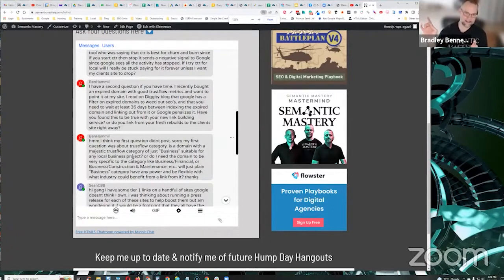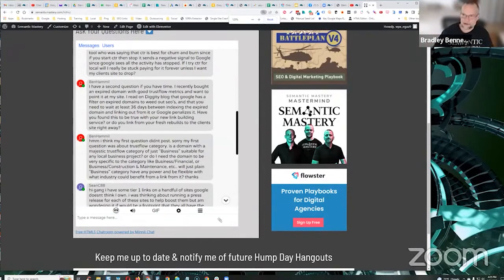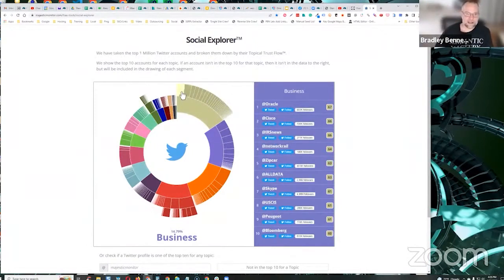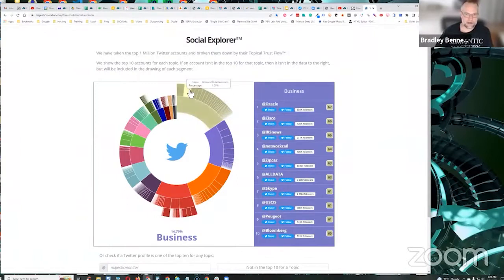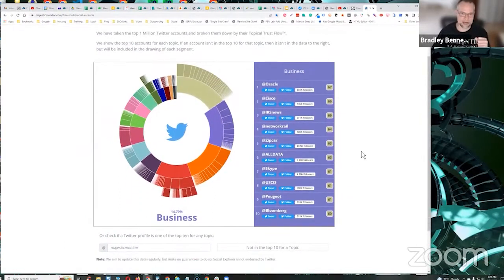Is A Domain With A Majestic Trust Flow Category Of Just Business Suitable For Any Local Business Pro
In episode 392 of Semantic Mastery's weekly Hump Day Hangouts one viewer asked if a domain with a Majestic trust flow category of business is suitable for any local business project.

The exact question was:

hmm i think my first question didnt post. sorry my first question was about trustflow category. is a domain with a majestic trustflow category of just ""Business"" suitable for any local business project? or do I need the domain to be very specific to the category like Business/Financial, or Business/Construction & Maintenance, etc.. will just plain ""Business"" category have any power and be flexible with what industry could benefit from a link from it? thanks